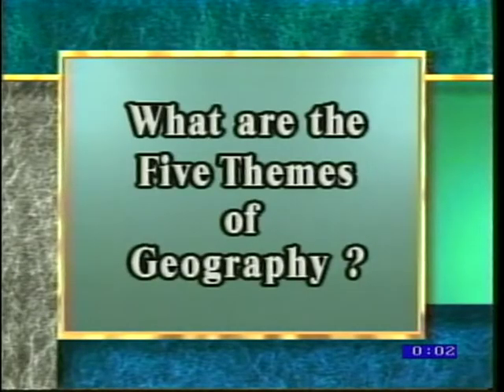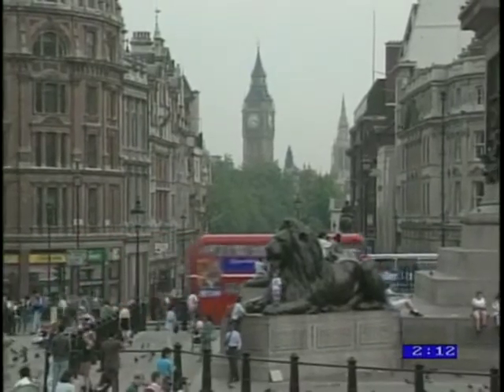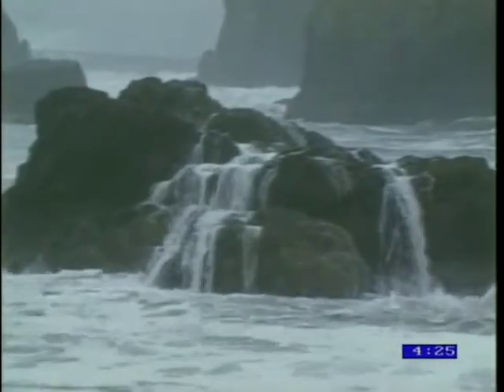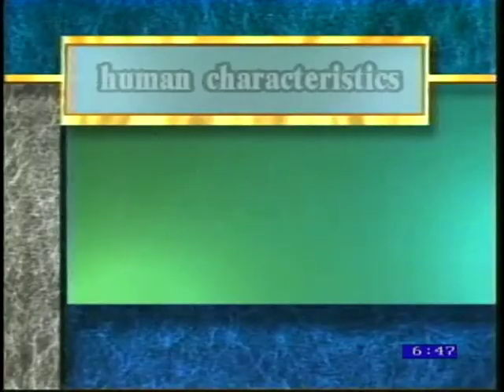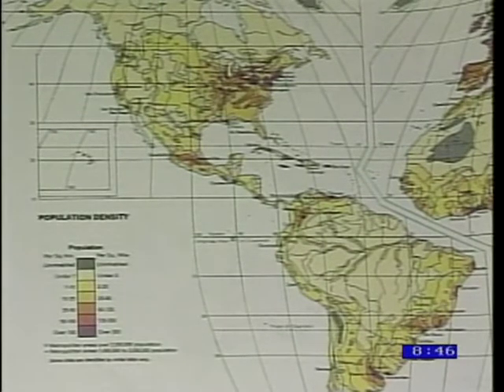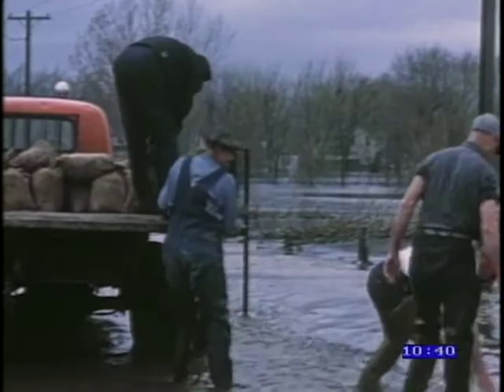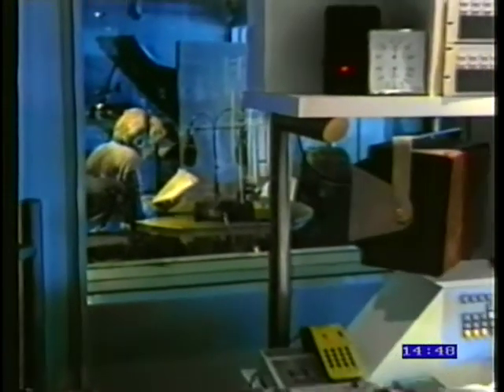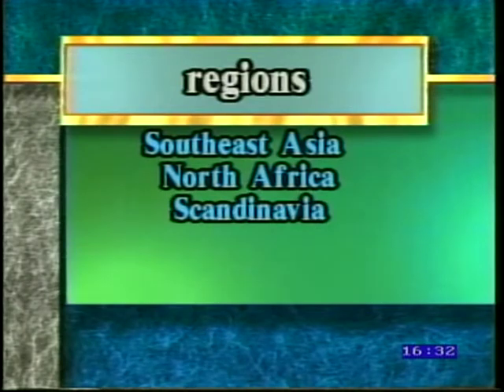Geography Tutor The Five Themes of Geography for Homeschool & Online Learning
The Geography Tutor series targets specific and critical areas of geographic knowledge and provides students with an easy to understand visual presentation of the world around us.

The format allows for classroom useage and student tutorial. This program covers absolute and relative location, cultural and physical place characteristics, environment and more.

The Geography Tutor series is designed to sharpen basic geography skills and teach concepts that students find difficult to understand.  This series targets specific and critical areas of geographic knowledge and provides students with an easy to understand visual presentation of the world around us. Produced by an award-winning educational programming company and written by an experienced, renowned geography instructor, the format allows for classroom useage and student tutorial.

Each program asks questions and teaches the answers to such questions as "What is a hemisphere?" "What causes tides?" "Where is the equator?" "What is a political map" "How do you read road maps?" "What is latitude?" "What is absolute location?" "What is an environment?" "What is tundra?" "Why is soil so important?"  Written by Beth Kirk, National Geographic Society Consultant and Florida's Dade County Teacher of the Year.

Geography Tutor Series

KG108